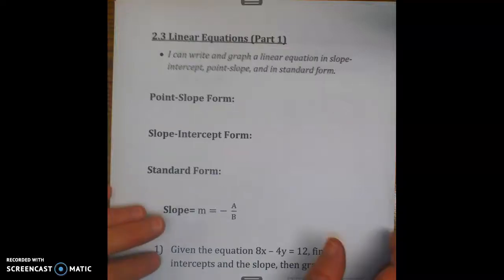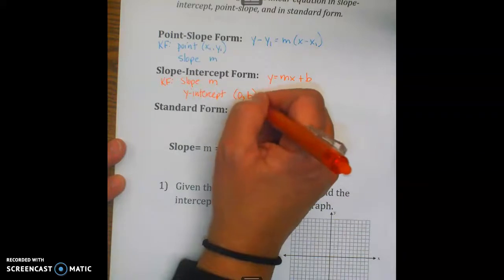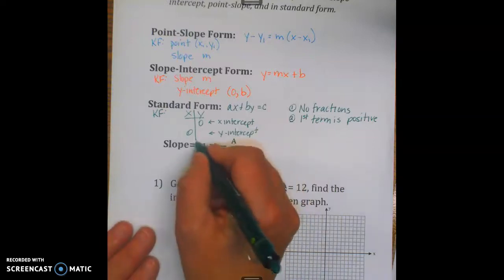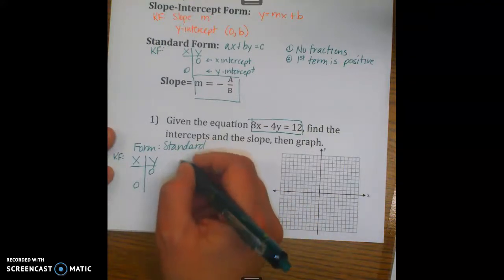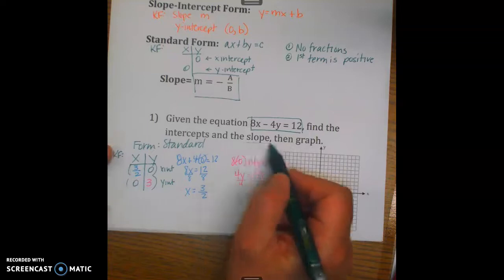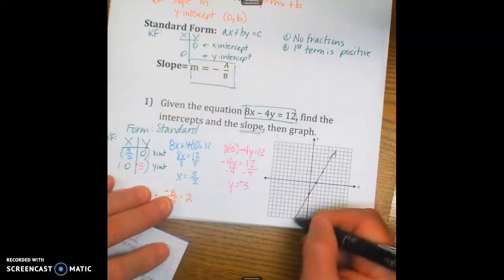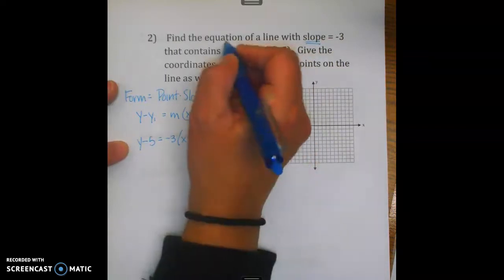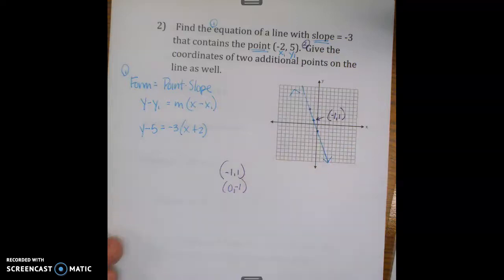Algebra 3 2.3 Part 1 Linear Equations